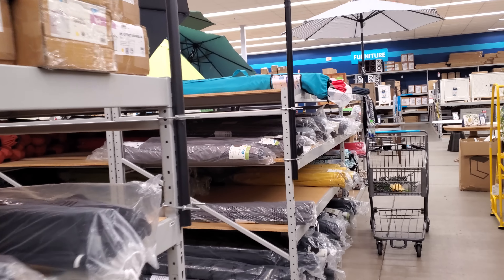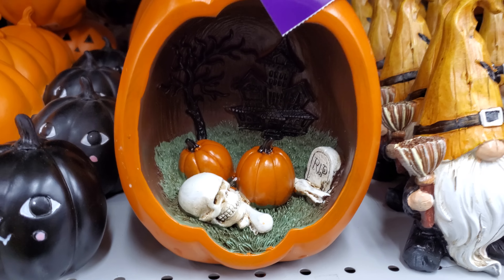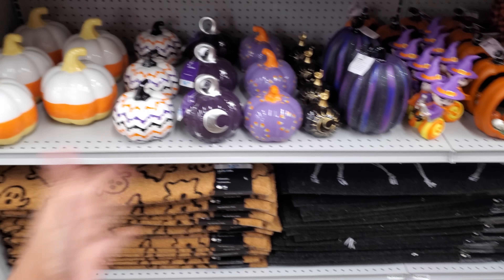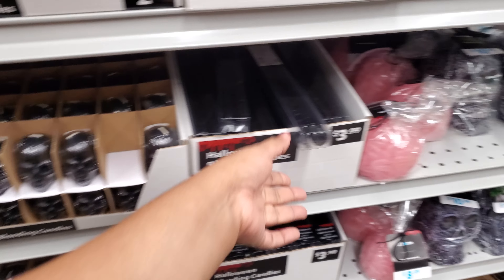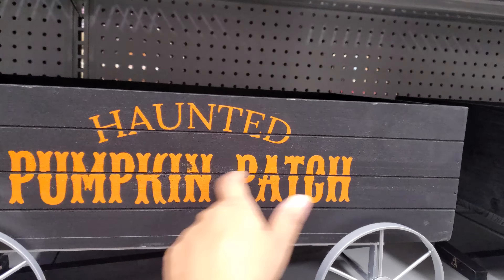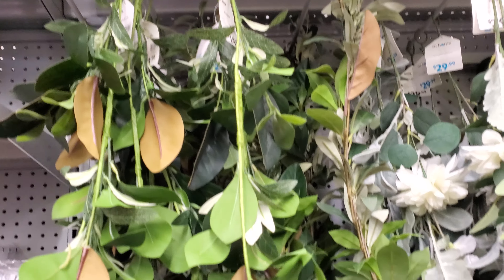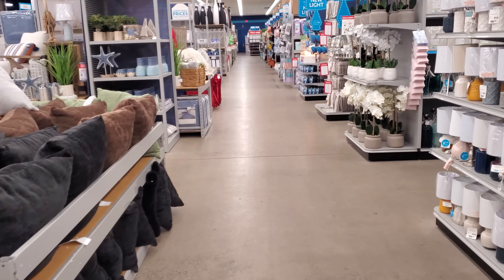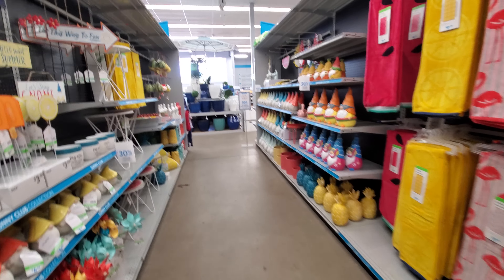AT HOME STORE HALLOWEEN FINDS 2023 CODE ORANGE IN JUNE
I finally made it to the at home store. Please stay safe and BUCKLE UP!